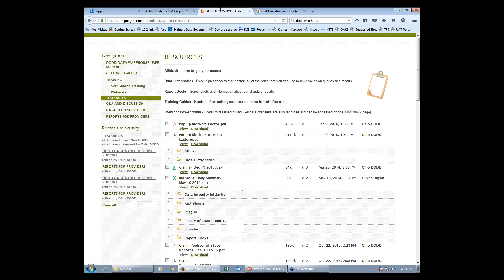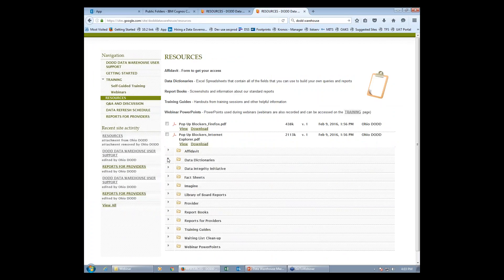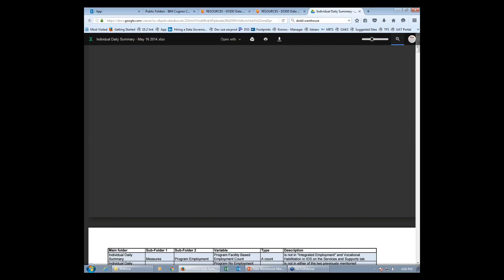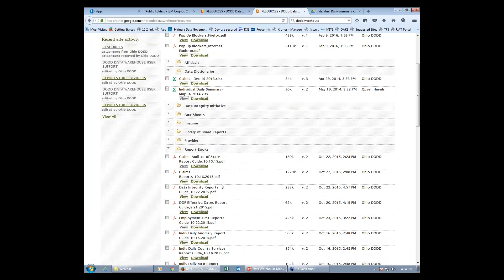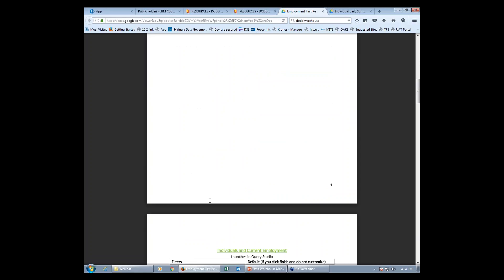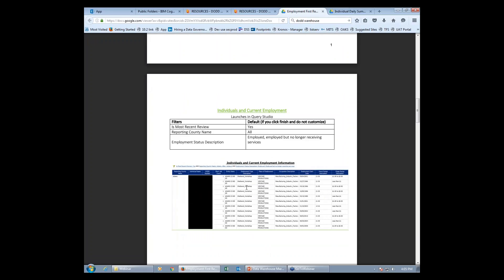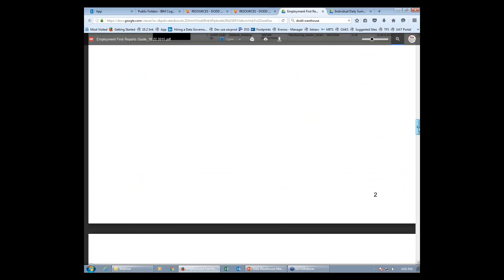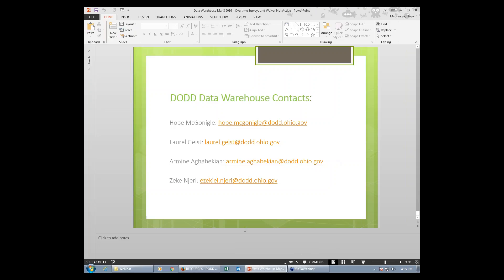Report Books and Data Dictionaries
This video is a brief look at report books and data dictionary resources that are available on the DW user support site.